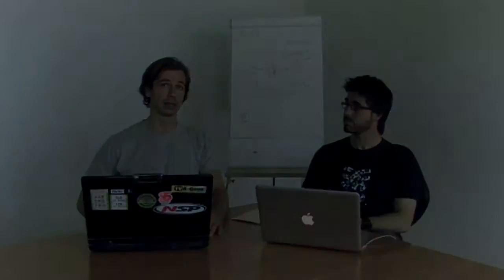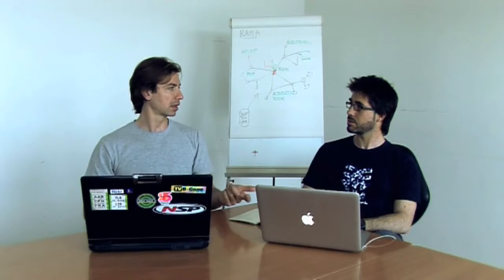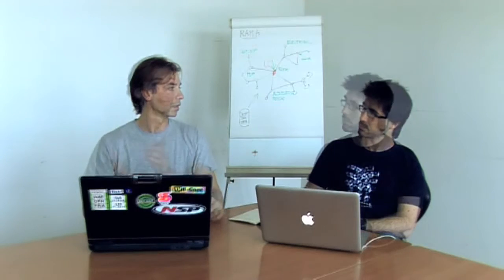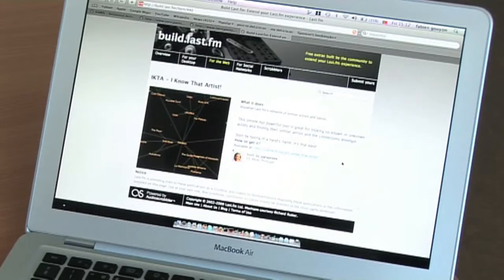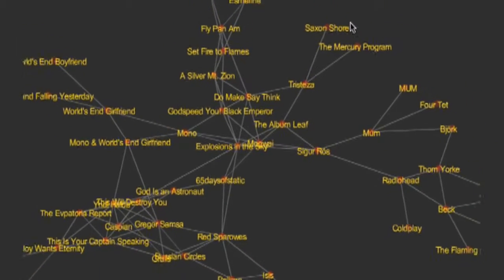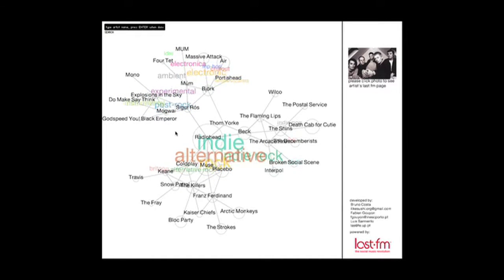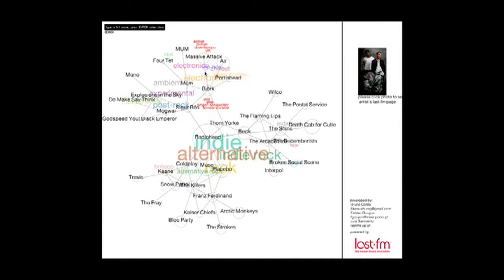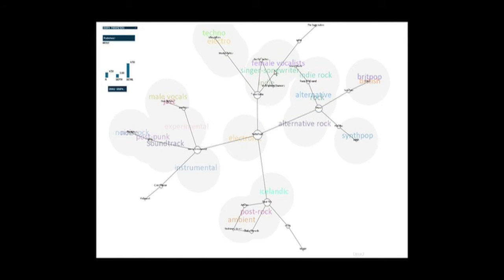Social Music Research